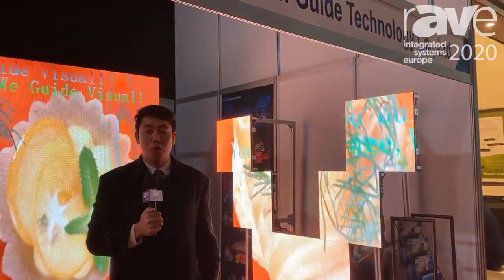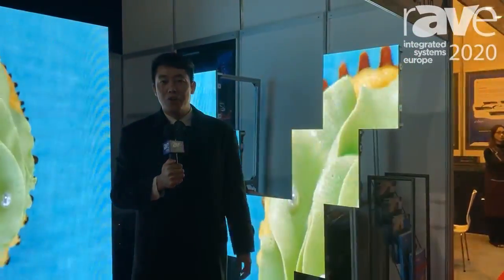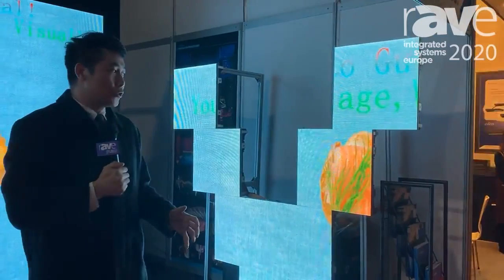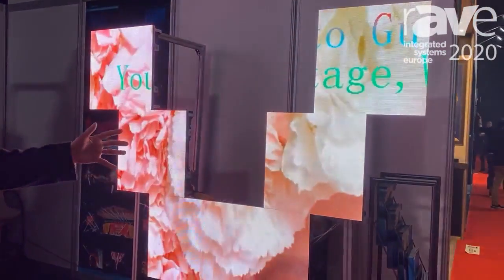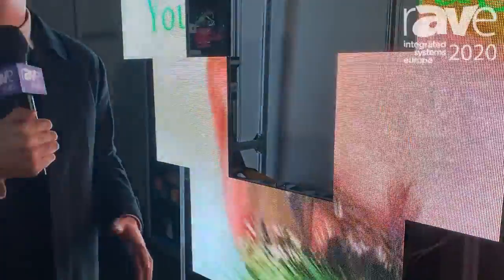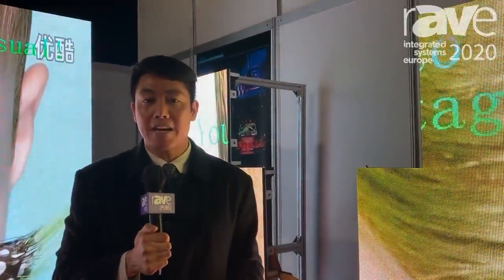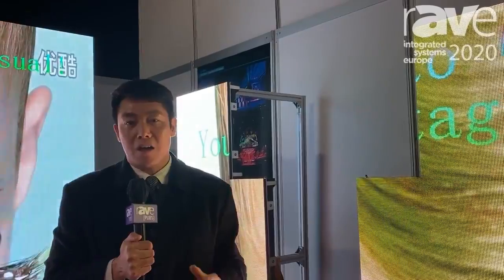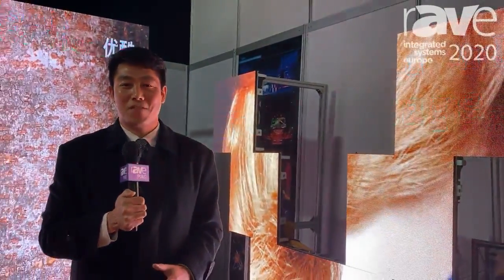ISE 2020: Shenzhen Guide Technology Co. Shows Guide Visual Outdoor 3.91 LED for Live Rental & Stage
ISE 2020: Shenzhen Guide Technology Co. Shows Guide Visual Outdoor 3.91 LED for Live Rental and Stage